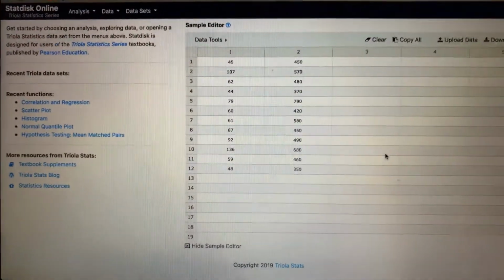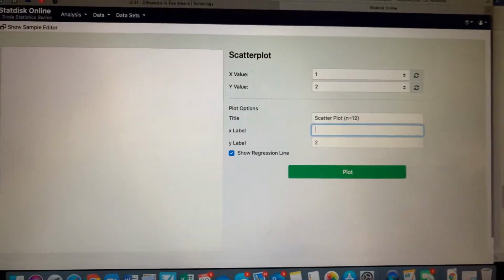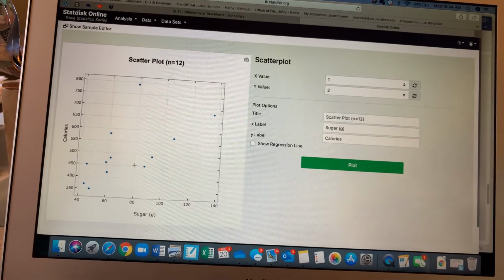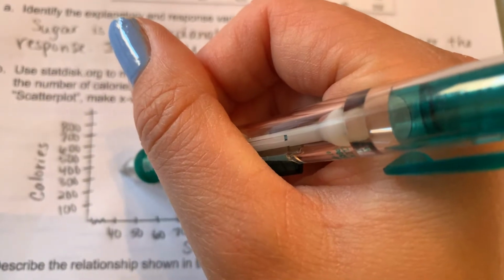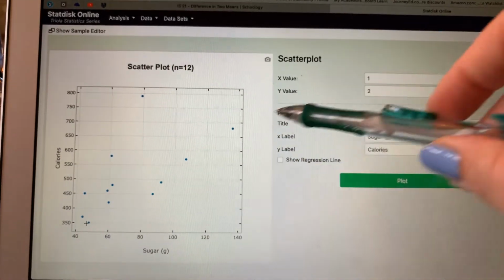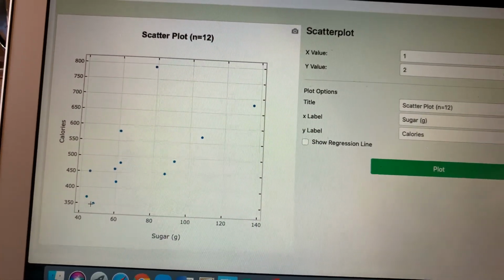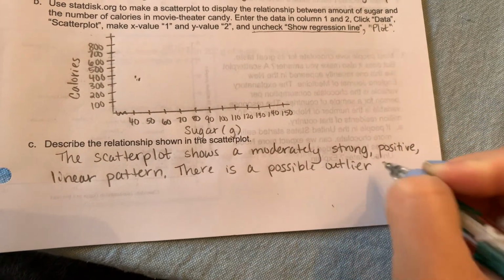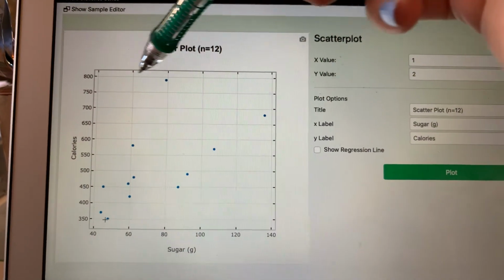IS 22 - Video 2 - Part 1 b and c